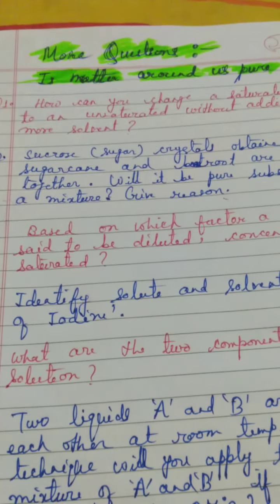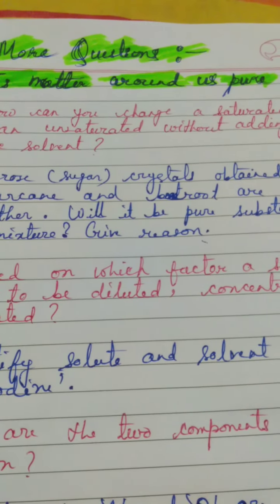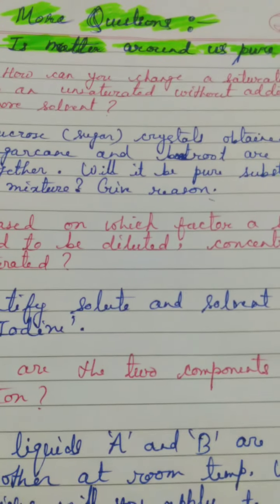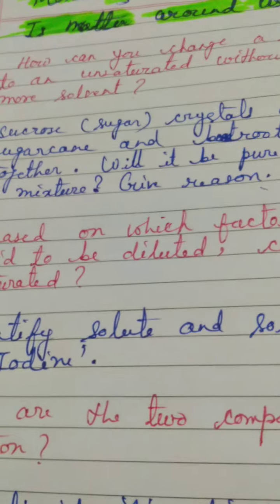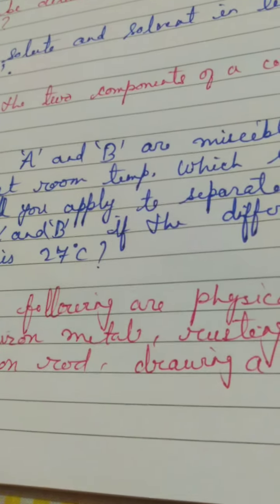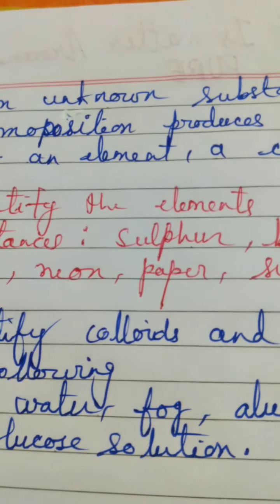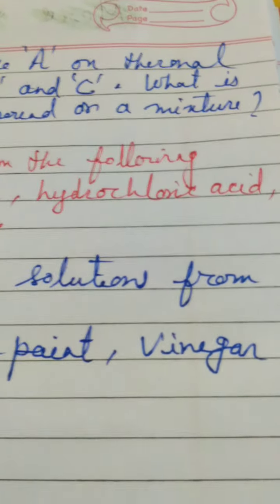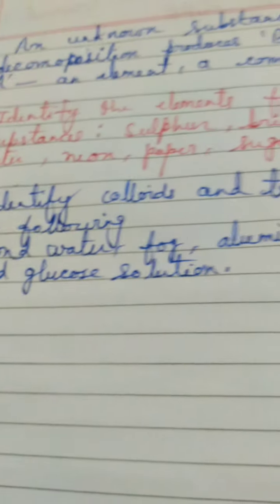More questions. Ch-is matter around us pure